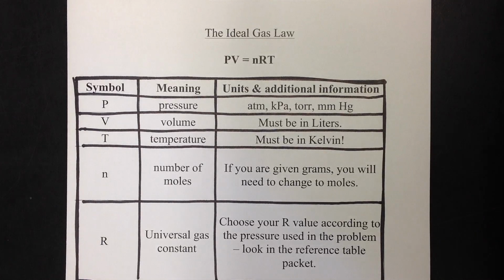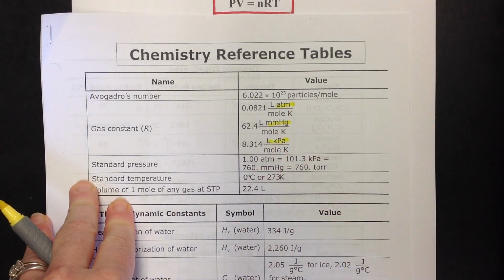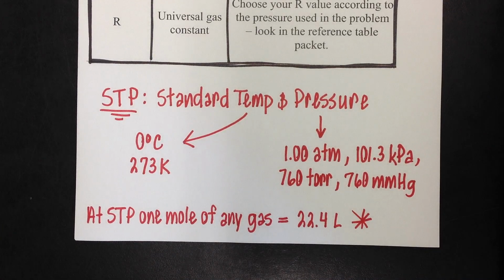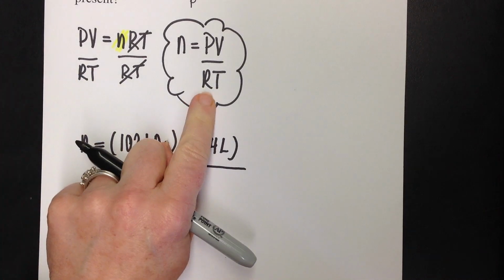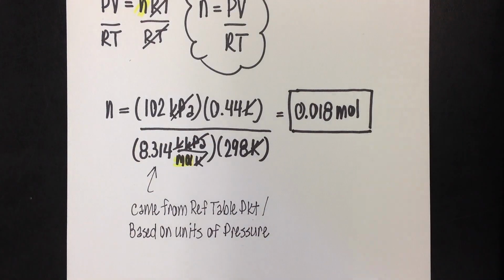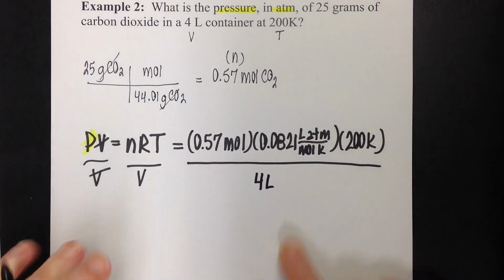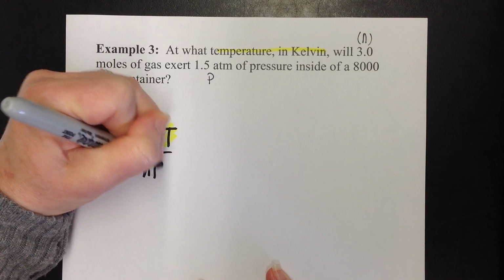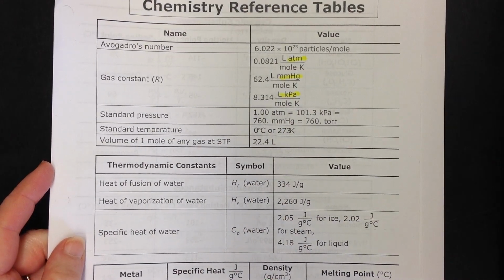Ideal Gas Law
Tutorial teaches students how to use the ideal gas law to solve for pressure, temperature, volume or number of moles for a gas sample.  Simple and to the point.  Great for high school chemistry students and beginning college students who need a refresher.  Universal gas constant is also discussed.